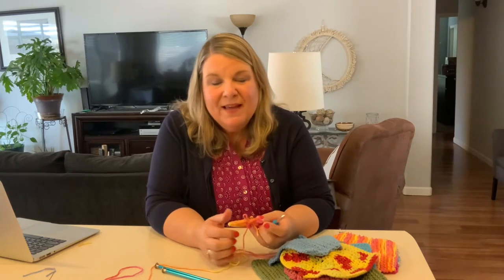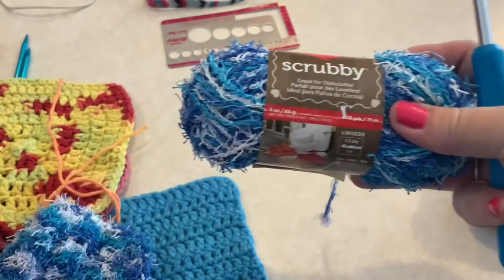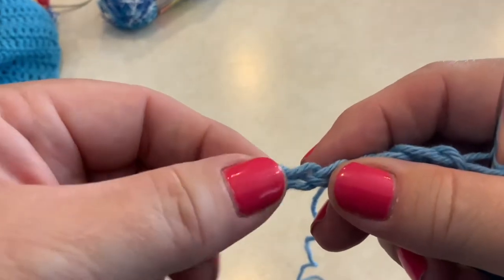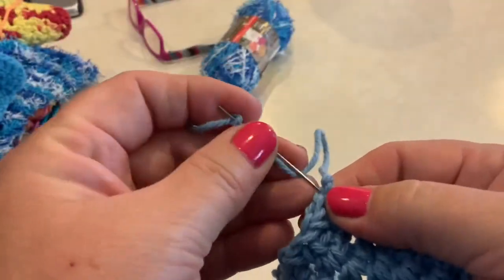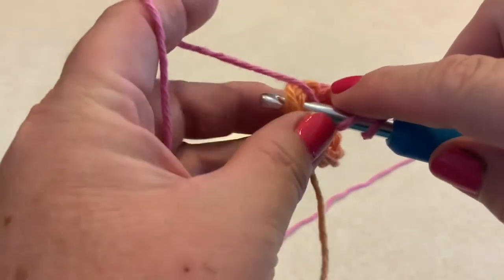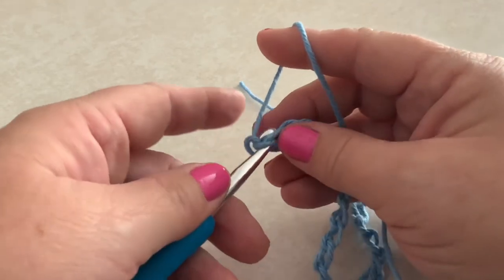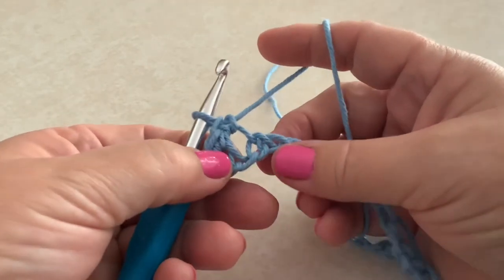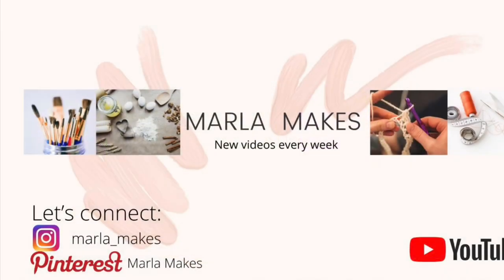HOW TO CROCHET, right handed or left handed and make cute useful dish cloths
Hi there!

In this video I demonstrate how to crochet, either right handed or left handed and I show you how to make a couple of different 100% cotton dish cloths.

This video is part 2 of my lesson on knitting and crochet. Both with show you the basics and demonstrate how to make some simple project so you can practice.

The YouTube channel I watched to help me with left handed crochet is called Bella Coco. The video is titled How to crochet left handed | Absolute beginners.

Marla